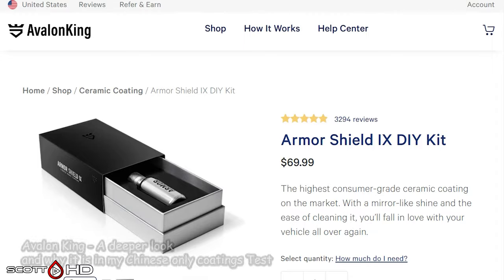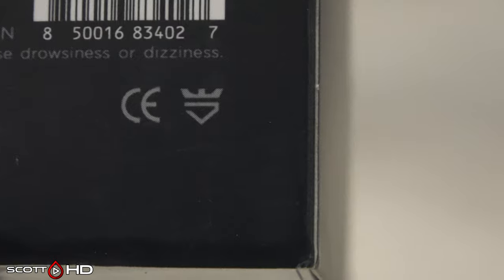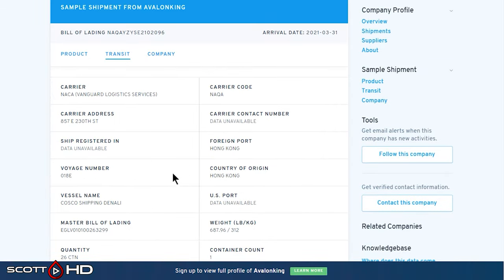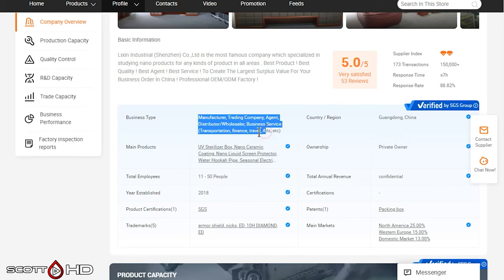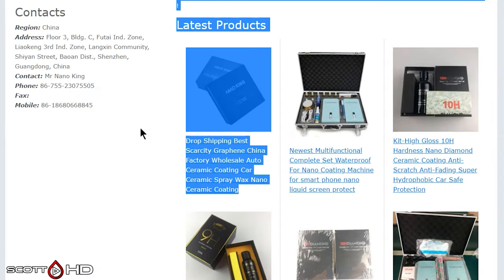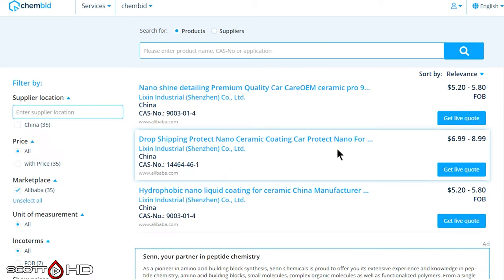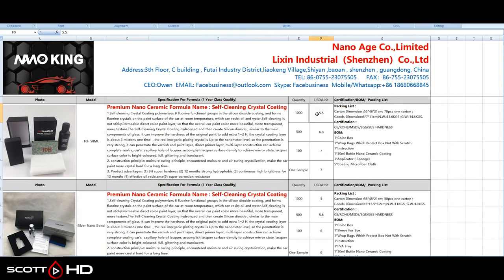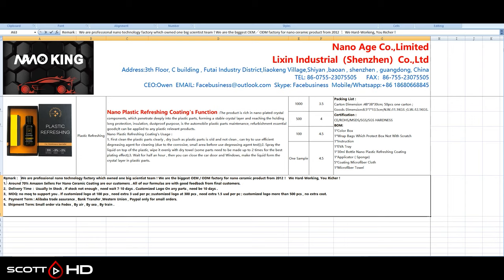Avalon King REVEALED - Where it comes from and why it is in my Chinese Only Coatings Test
Lets jump down the rabbit hole that is Armor Shield IX aka Avalon King and find out a little more about it.